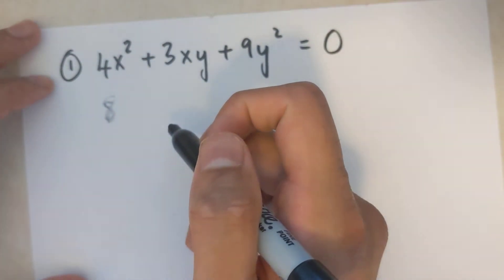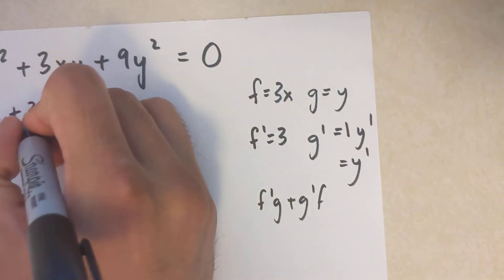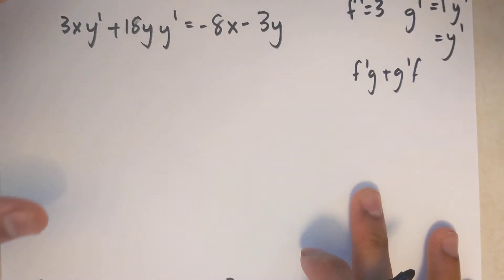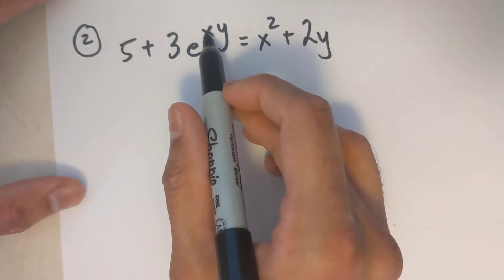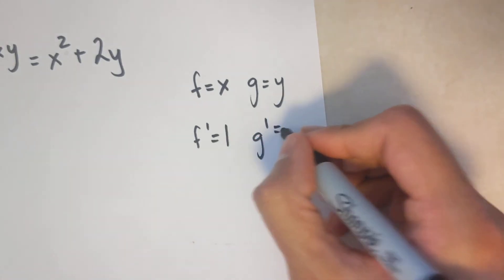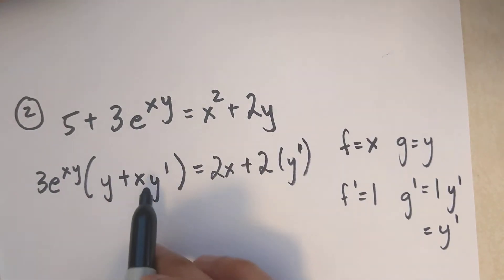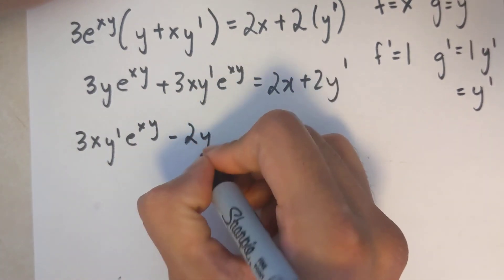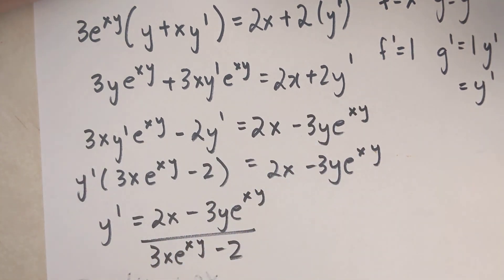Implicit differentiation with product rule